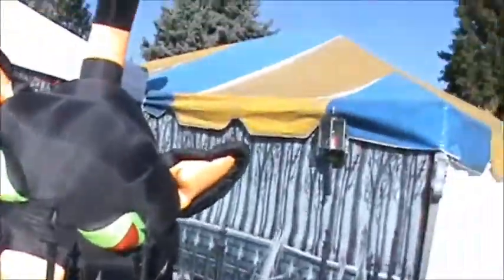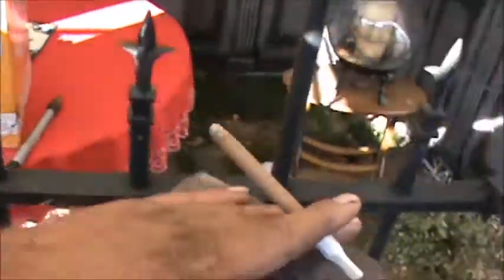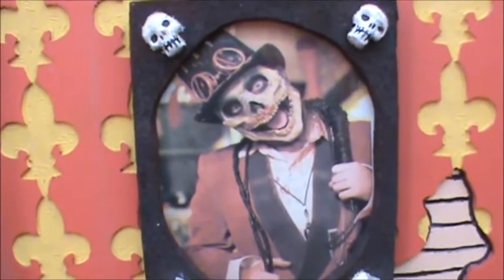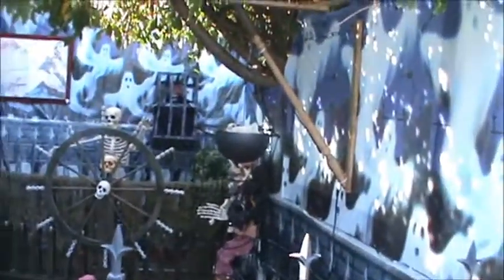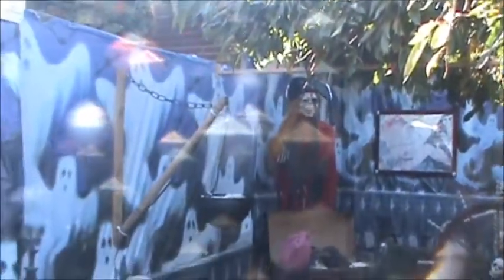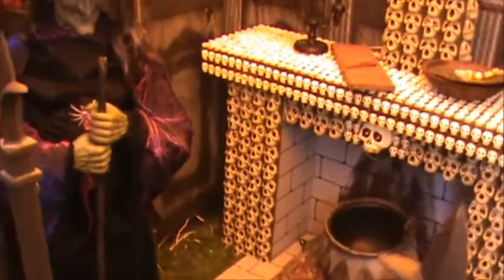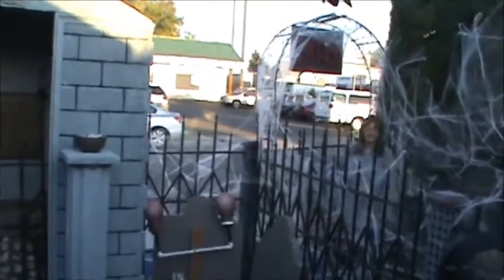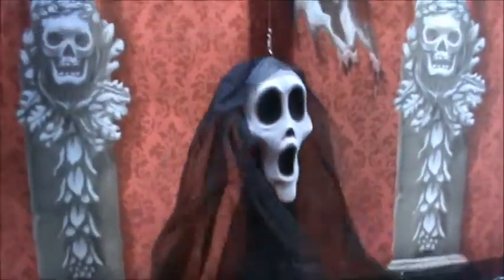Haunted Tents Set up Day 15 10-14-13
Welcome to Day 15 of the Haunted Tents set up series.. Lots of jumping around the haunt today and lots of little things finished.